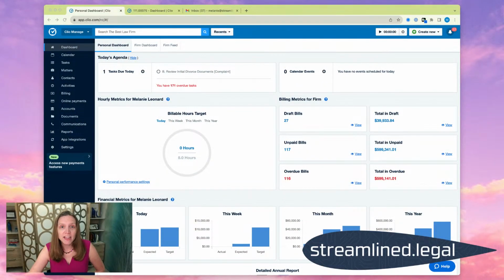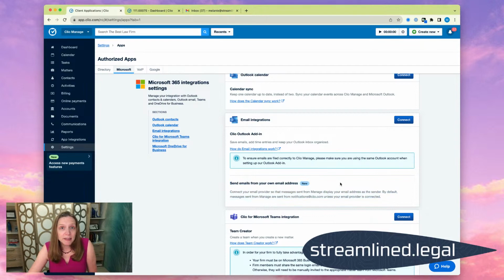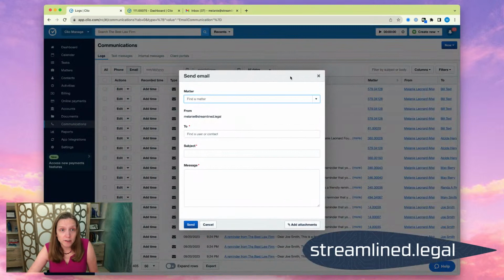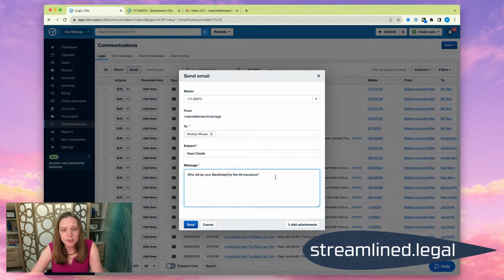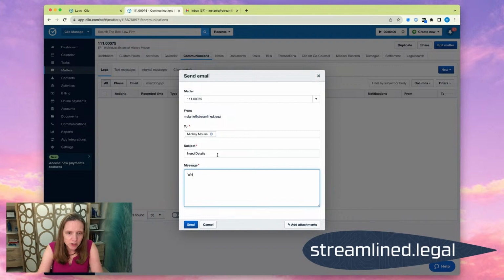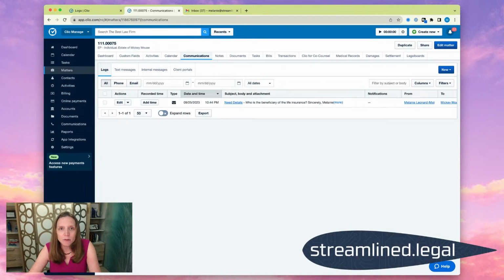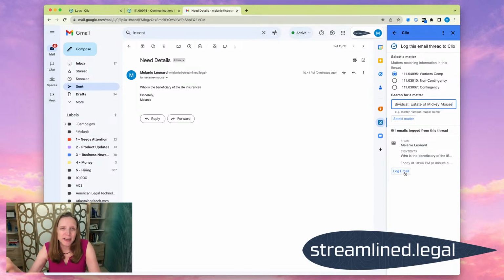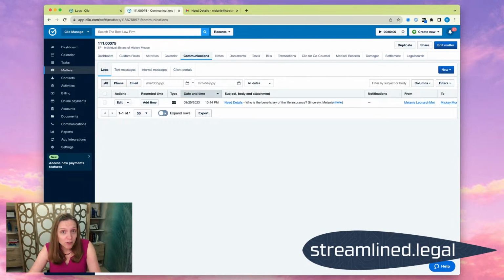New Feature Alert: Email From Clio Manage!